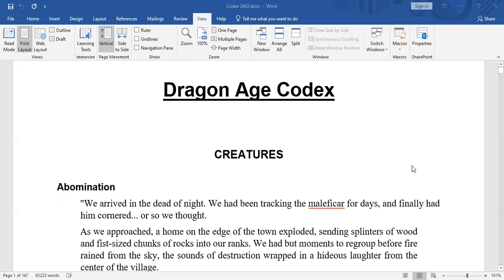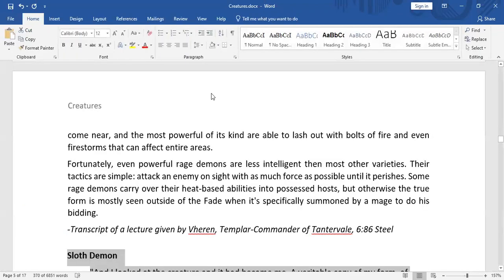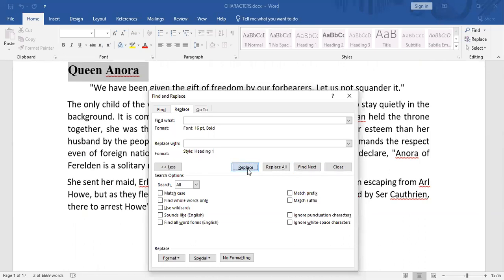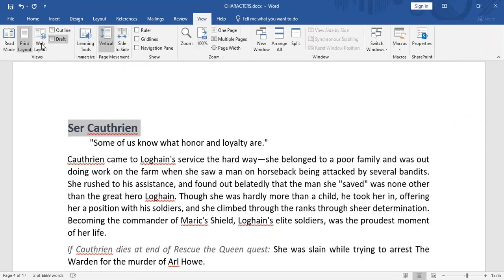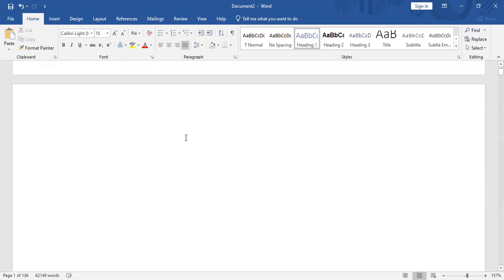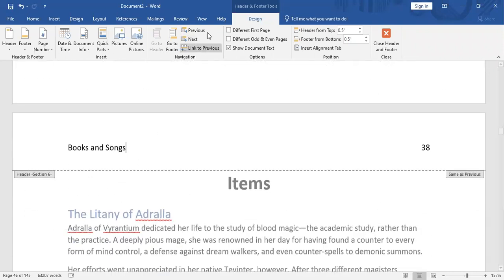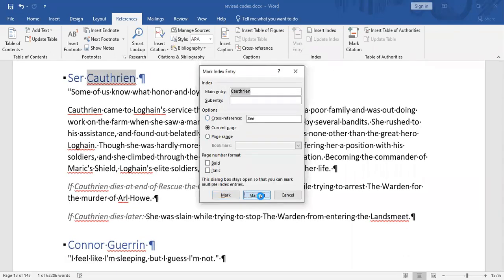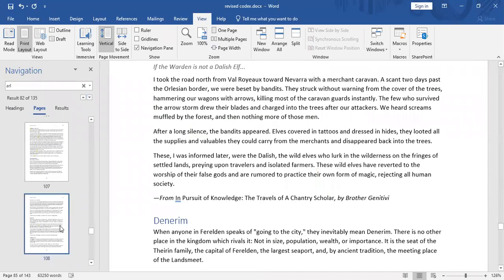Microsoft Word 2019: Working with Large Documents